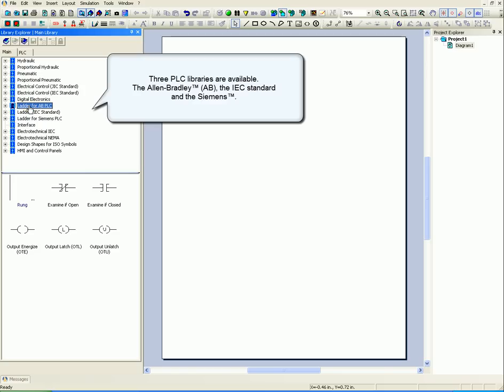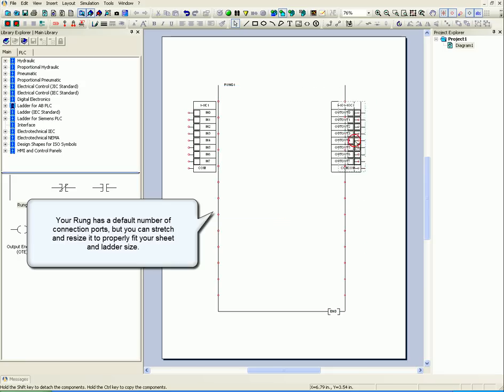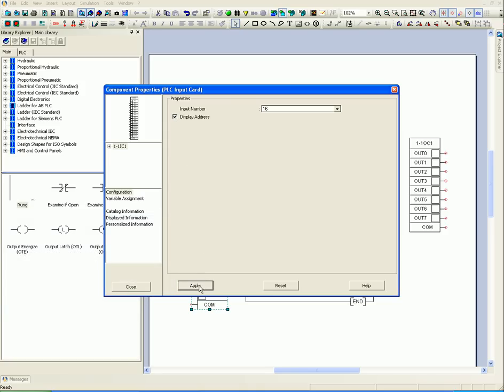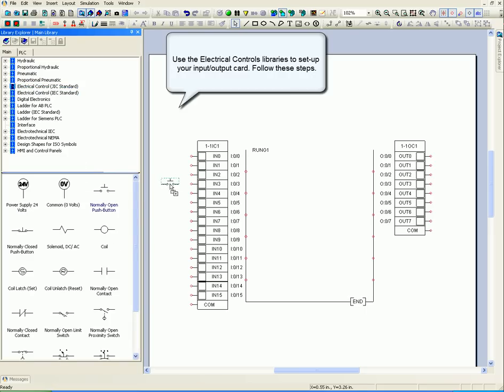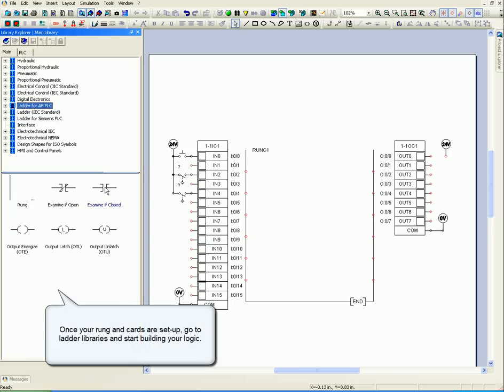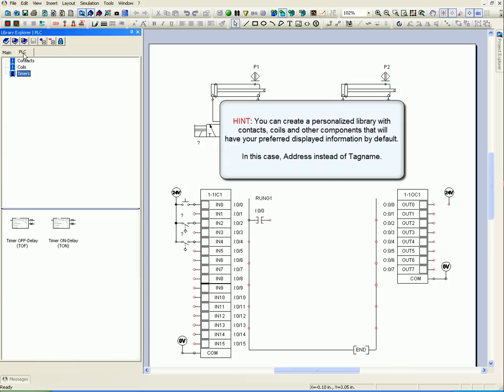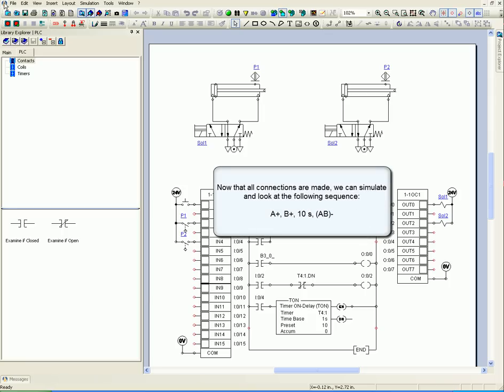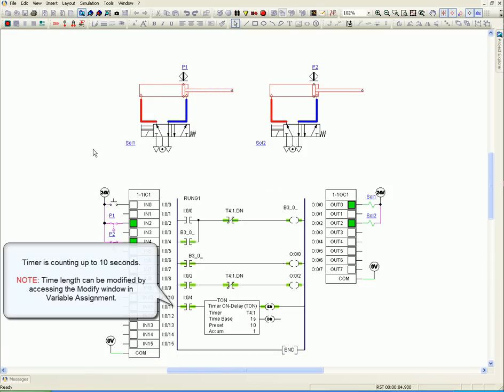Pneumatics - PLC CUT END, Automation Studio™ Educational Edition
This is part of a series of training videos for Educational Edition of Automation Studio™ provided by Famic Technologies Inc. To know more about Automation Studio™ Educational Edition please visit our